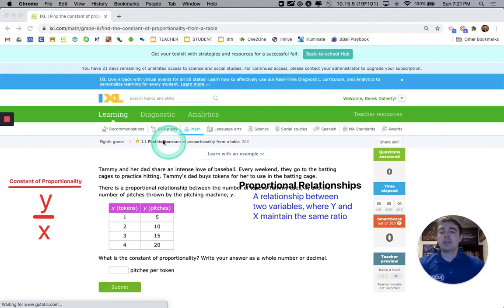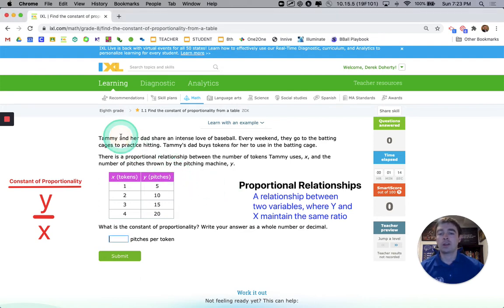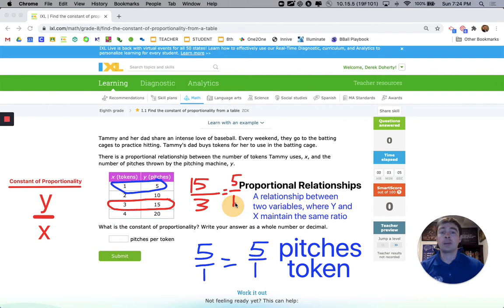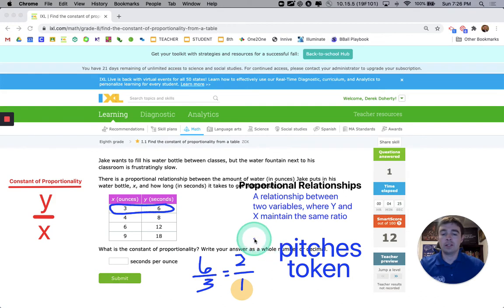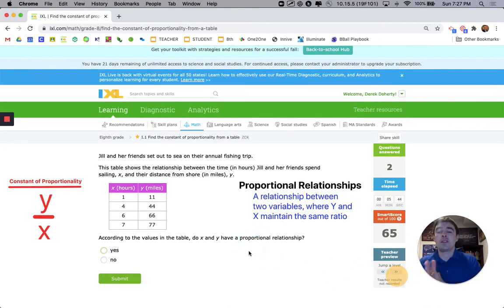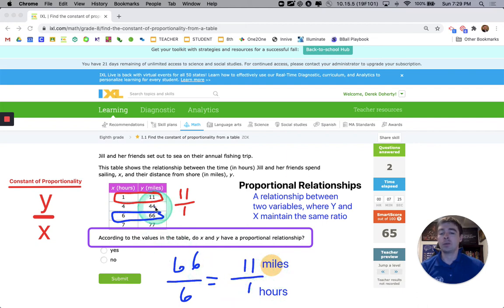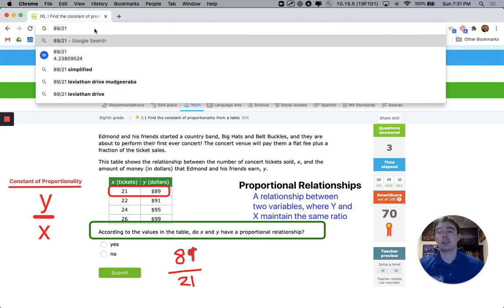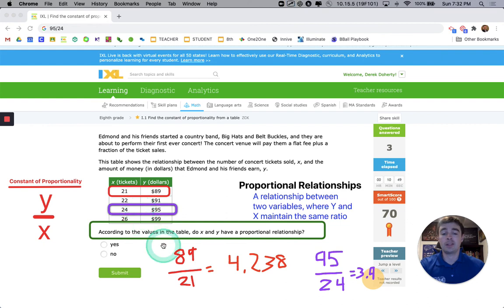i.1 - Find the Constant of Proportionality from a Table (IXL Examples - 8th Grade Math)